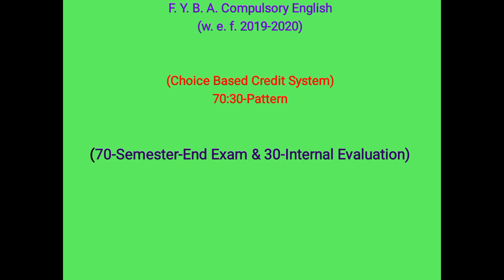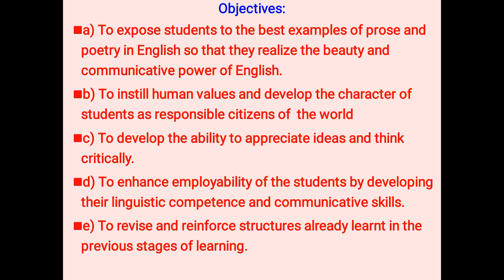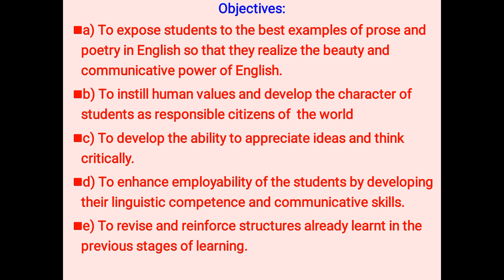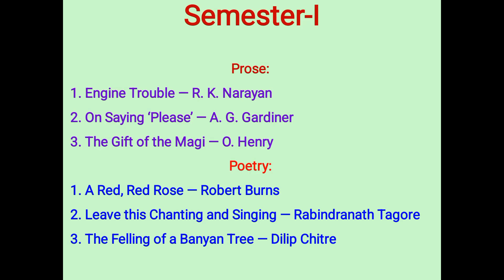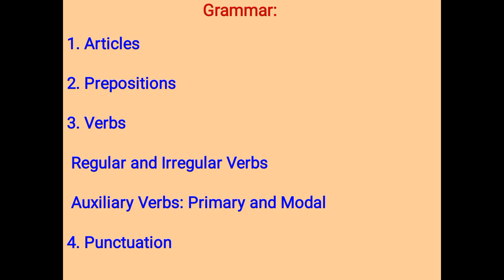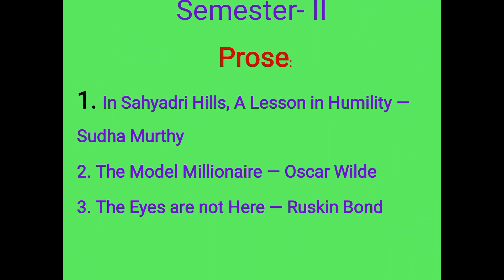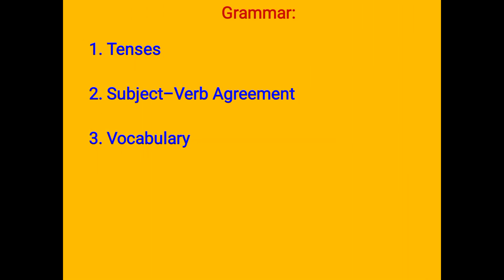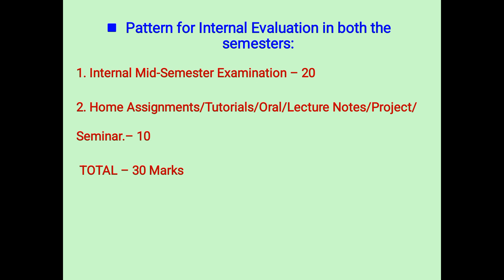Syllabus of Compulsory English for F.Y.B.A. Class.